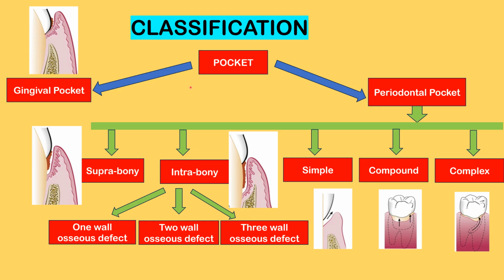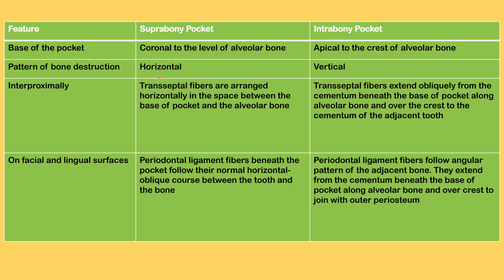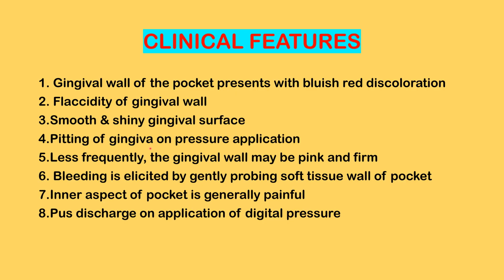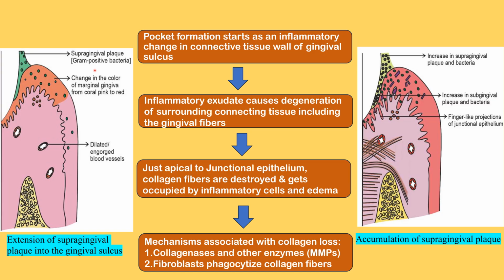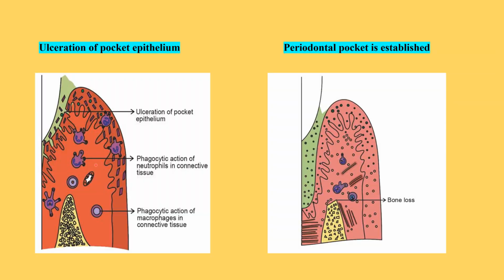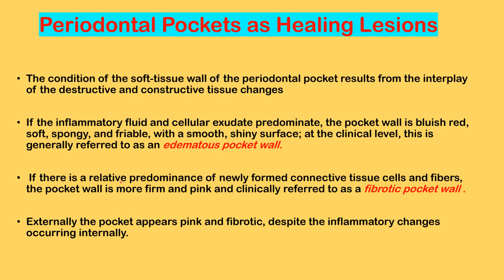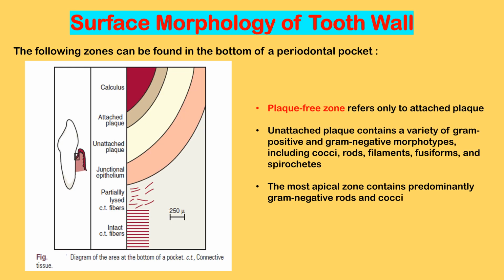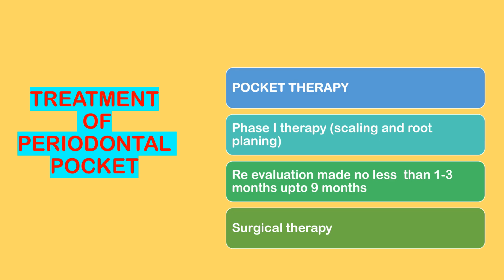PERIODONTAL POCKET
This video explains what periodontal pocket is The video contains the classification of periodontal pocket. The pathogenesis of pocket have been explained thoroughly. Contents of pocket along with individual component of pocket have been talked about in this video. This  video also discusses the histopathology of pocket and its treatment in brief.
I hope this video is useful for dental graduate and post graduate students who are interested in learning about periodontal pocket.